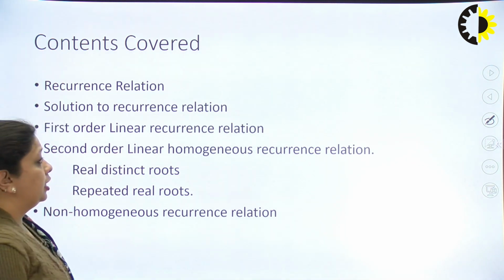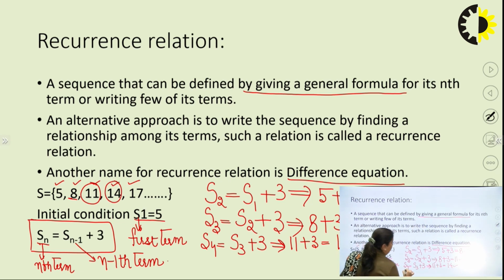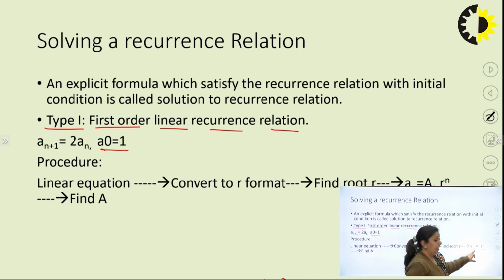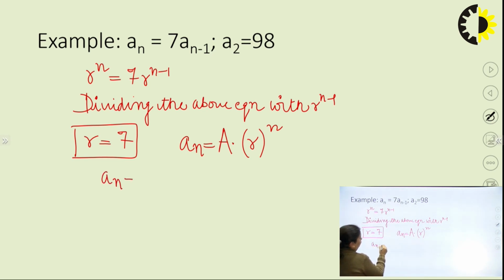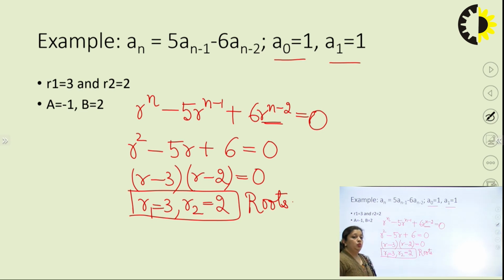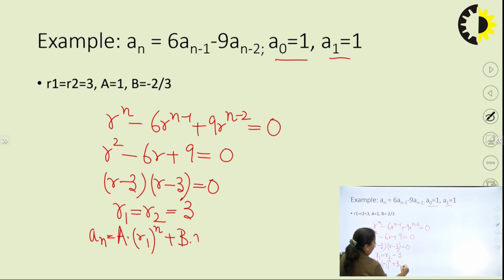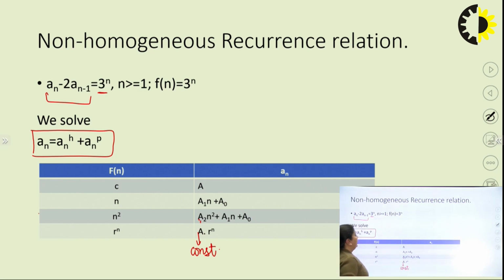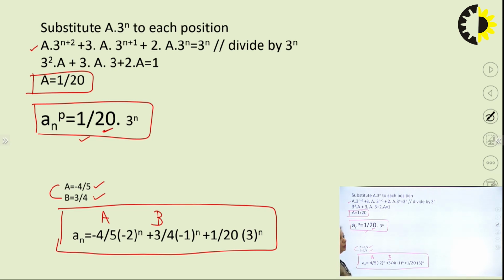''Recurrence Relations'' Discrete structures and theory of logic Lecture 02 By Ms Nandita Goyal, AK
The topic cover a brief description of recurrence relation & there solution.